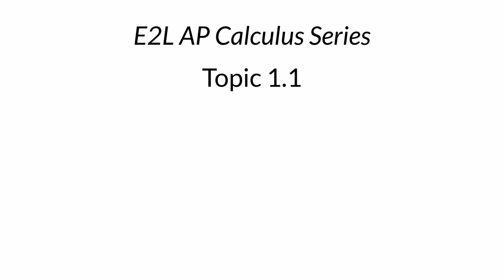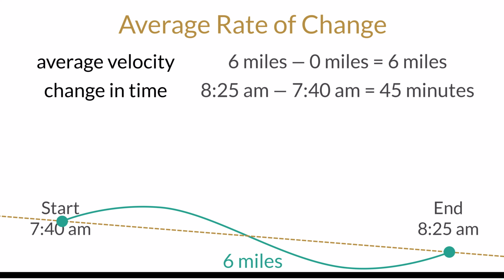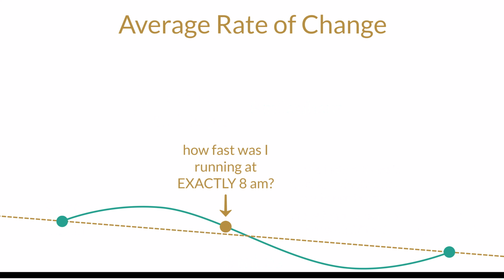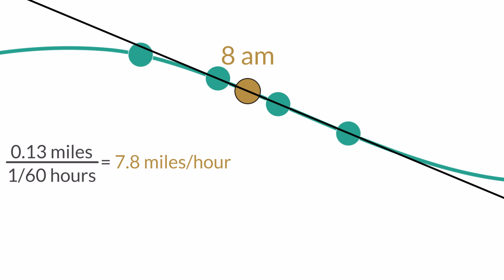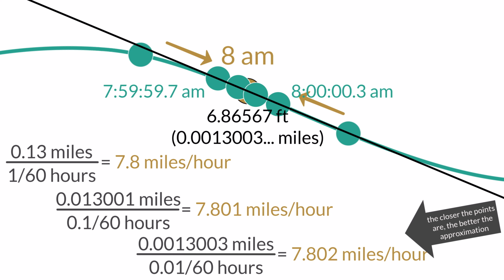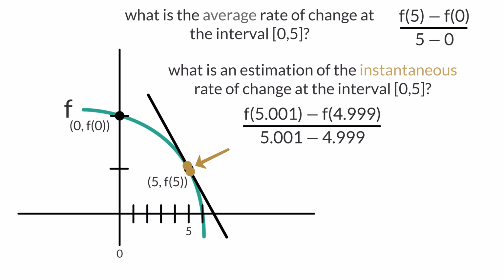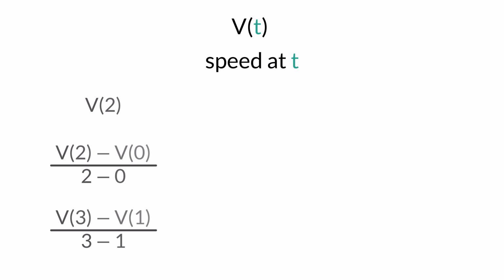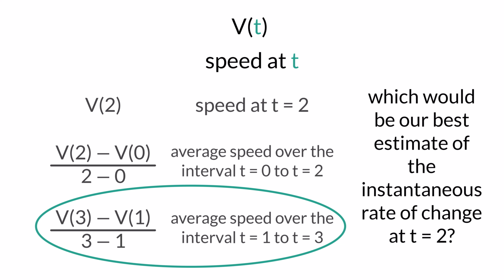AP Calculus - 1.1 Can Change Occur At An Instant? - Interactive Lecture